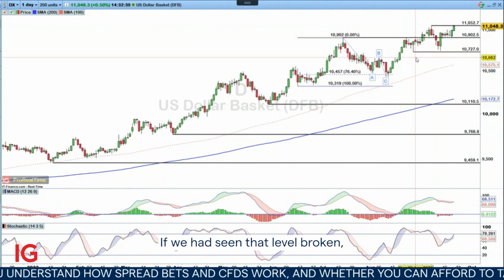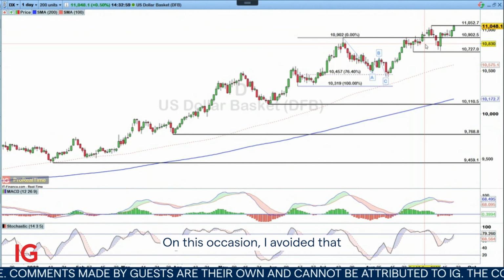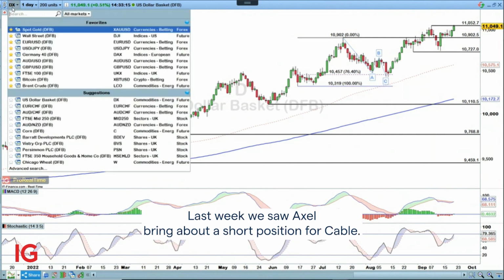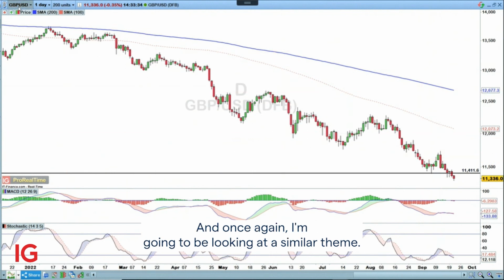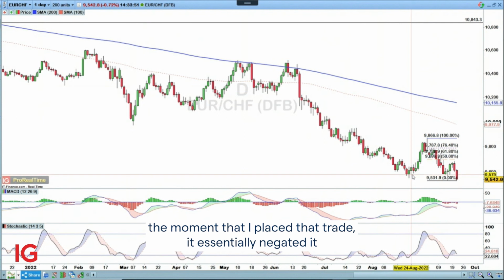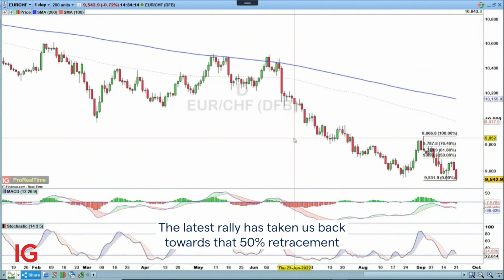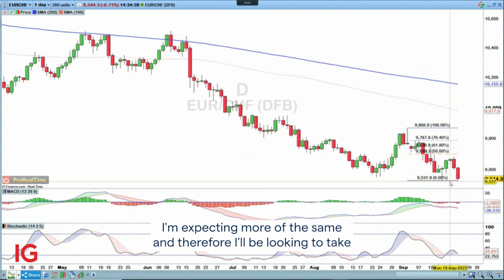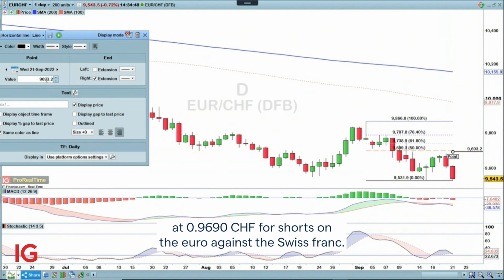Trading the Trend: EURCHF to continue downwards?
In this week’s Trading the Trend, Josh Mahony looks at the downward trend of EUR/CHF, going short on the currency pair

*76% of retail CFD accounts lose money*